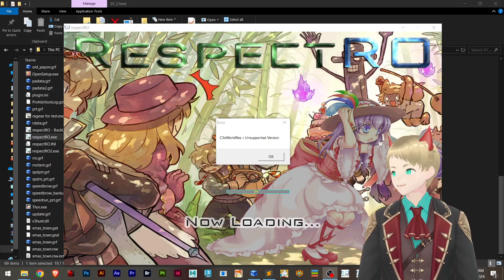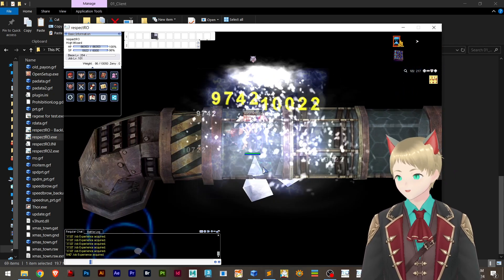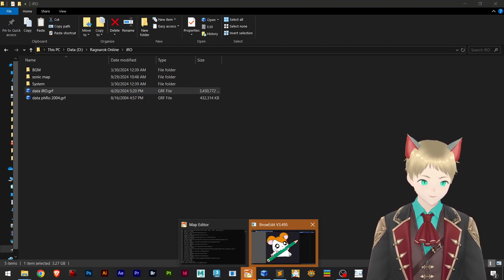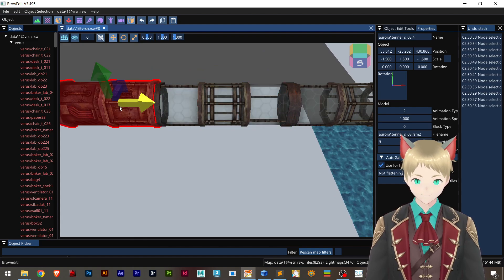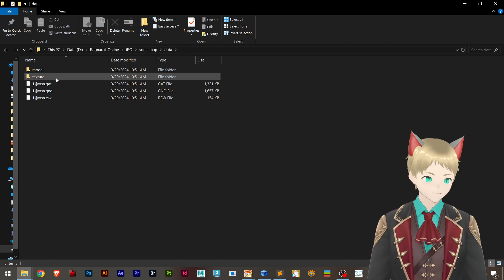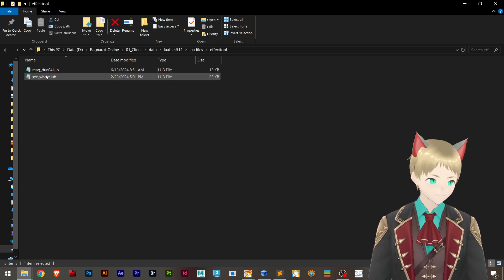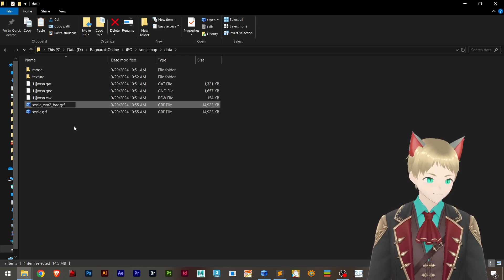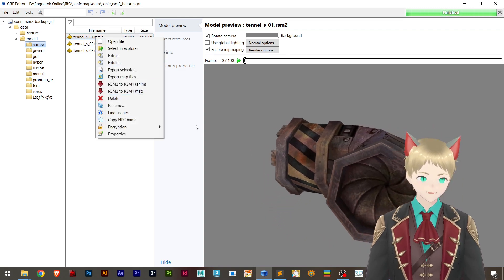Tutorial - Map rsw downgrade tutorial and rsm2 to rsm converter Ragnarok Online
In this video we will learn how to fix the following errors in Ragnarok Online:

Error
C3dWorldRes :: Unsupported Version
Resource File Loading fail